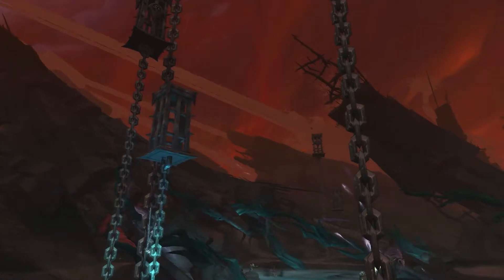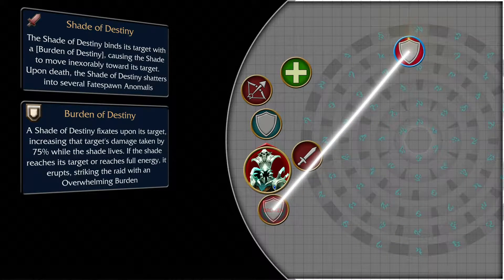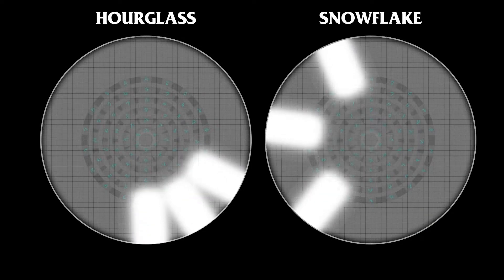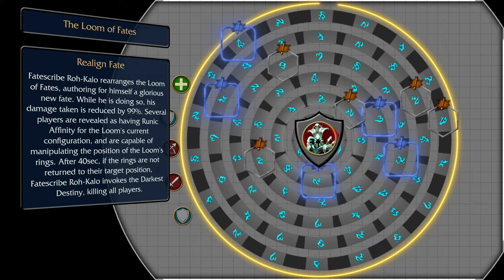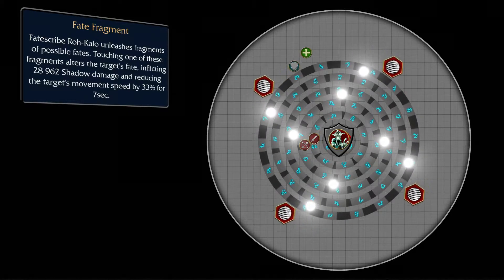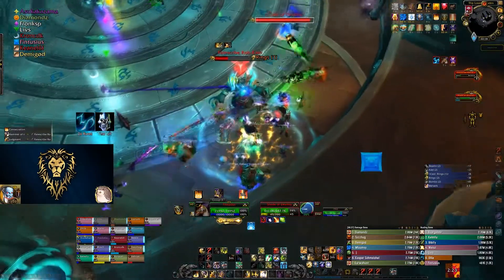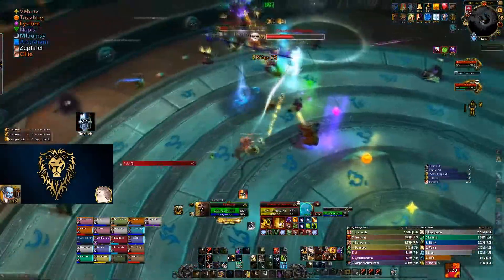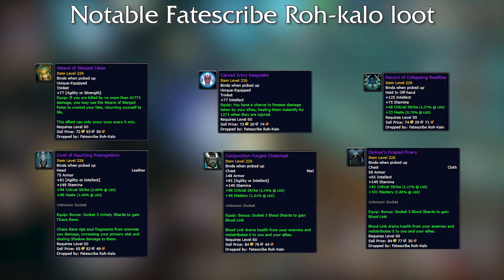Fatescribe Roh-Kalo Animated Boss Guide - Normal / Heroic | Chains of Domination Raid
Make sure to pick the language you're after in my Fatescribe Roh-Kalo Boss Guide on Normal & Heroic in the  Sanctum of Domination Raid by using the youtube subtitles feature!

Fatescribe Roh-Kalo, the 8th boss in the 9.1 Sanctum of Domination Raid is going to be one that will feel overwhelming at first, but will quickly become an encounter in which managing the rings of fate is all that you and your team should focus on. Deceivingly simple and complicated at once, it will require a lot of situational awareness and quick reactions to defeat. Good luck!

If you enjoyed the video, feel free to leave a like and/or share it with others, as it will help me out a lot and potentially allow me to make more of these videos in the future.

Here's the Runic Affinity Weak Aura I've showcased in the heroic part of the encounter